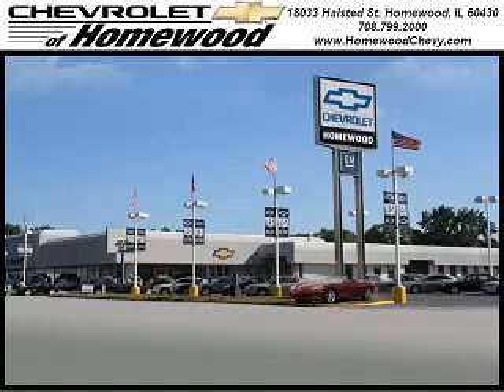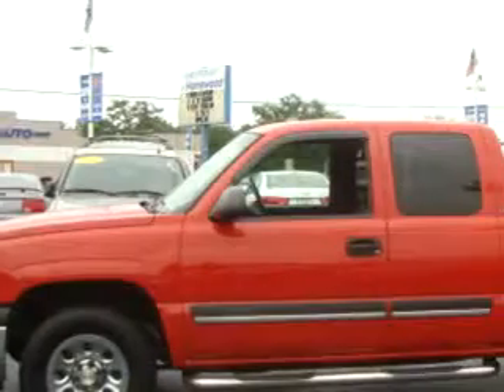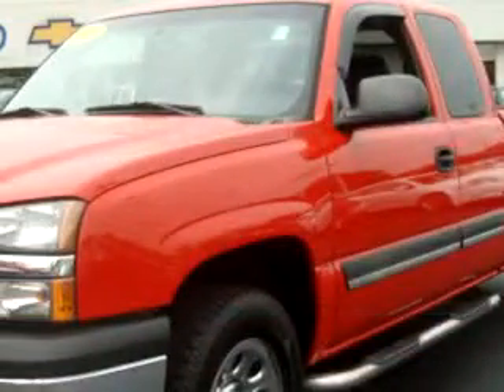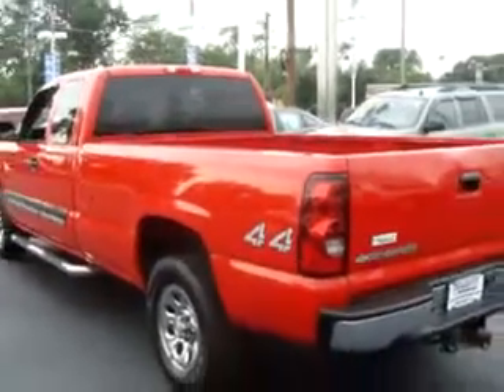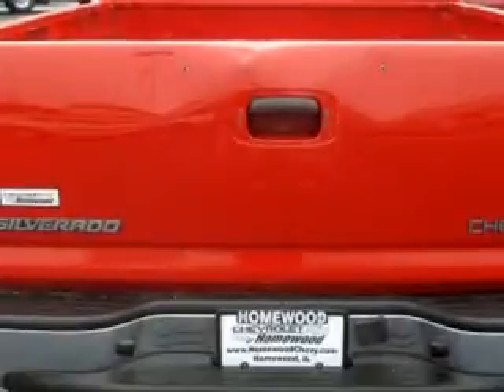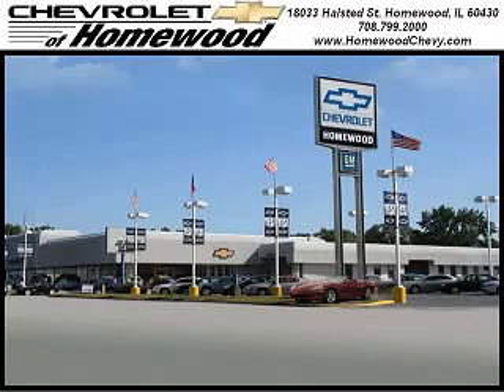SOLD - 2005 Chevrolet Silverado 1500 Chevrolet of Homewood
2005 Chevrolet Silverado 1500- Chevrolet of Homewood knows you want more than just a car. You have a purpose for your vehicle. Check out this Red 2005 Chevrolet Silverado 1500 LS, equipped with an 8 Cyl. engine and an automatic transmission with 115,437 miles. Enjoy this utility truck with features like Leather Upholstery, Tilt Steering Wheel, Cruise Control, Single CD Player, Dual Air Bags, Power Windows, Power Door Locks, and much more. Get where you need to go, enjoy the drive, and have peace of mind in this 2005 Chevrolet Silverado 1500 LS. See us at Chevrolet of Homewood today!

Miles- 115,437

VIN- 1GCEK19T65E317021

18033 Hasted ST.